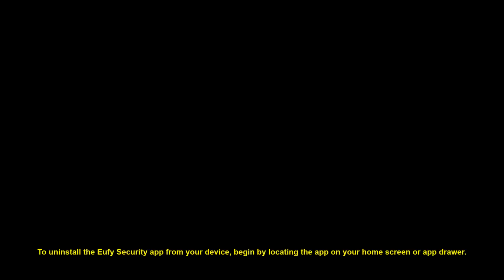How to uninstall Eufy Security app and remove cameras from local storage - Complete Guide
In this comprehensive guide, we’ll walk you through the steps to uninstall the Eufy Security app and effectively remove your cameras from local storage. Whether you're switching to a new security solution or simply decluttering your devices, this video provides a clear and easy-to-follow process to ensure your data is safely removed. Follow along as we cover all the necessary steps to help you regain control over your device storage.